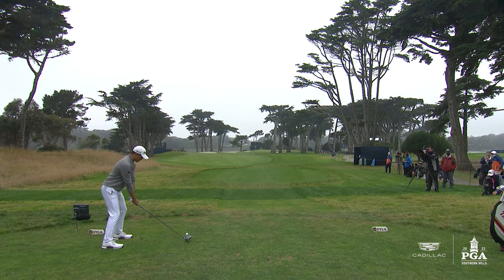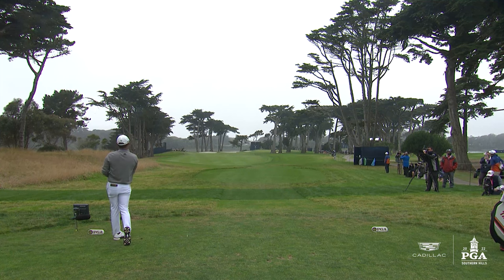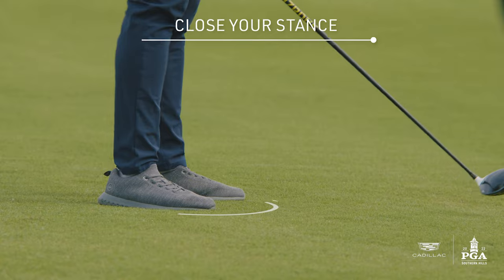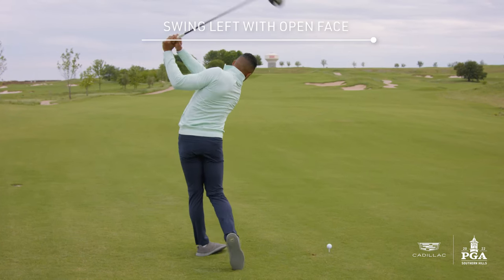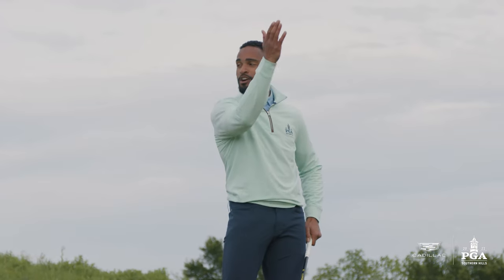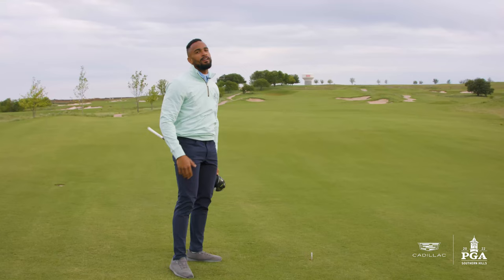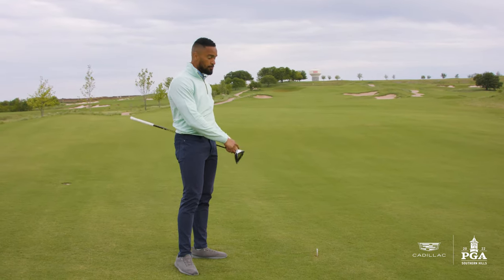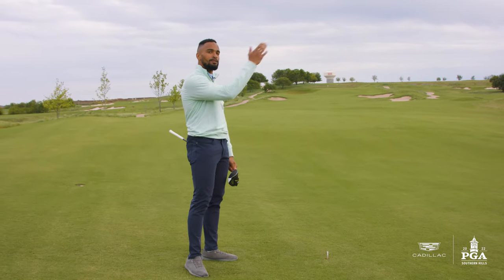Copy Collin Morikawa's Cut Shot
Want to simplify your cut shots? Take PGA Coach Gavin Parker's advice: copy Collin at TPC Hardling Park by adjusting the clubface and swinging straight down the line.

Iconic Insights Powered By Cadillac